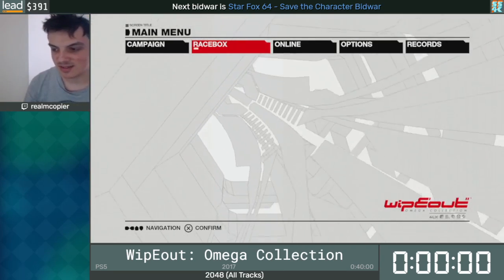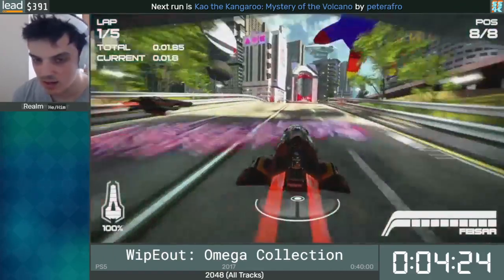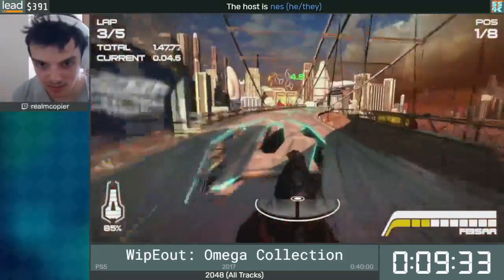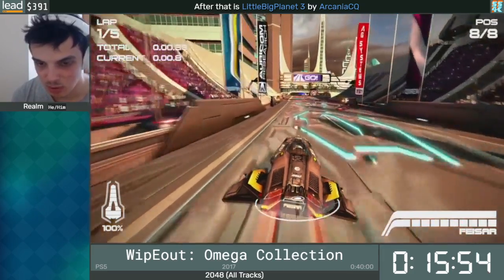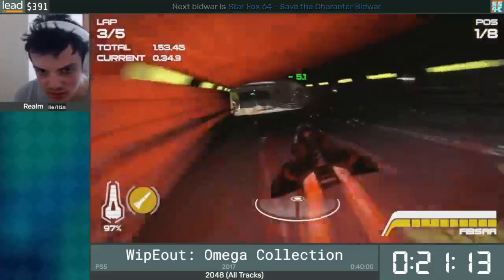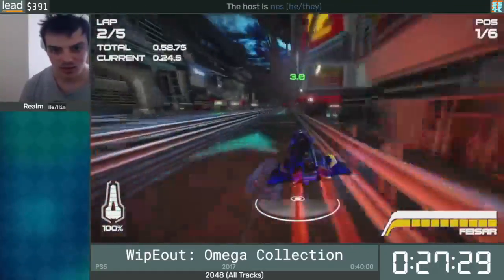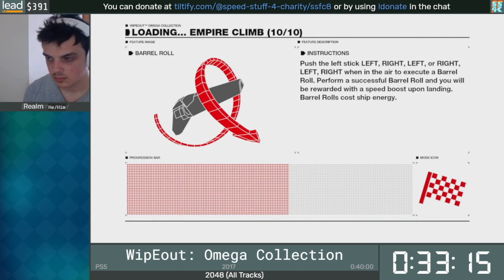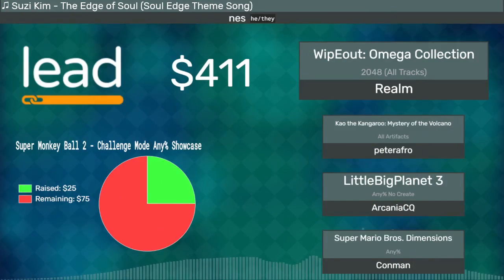WipEout: Omega Collection | 2048 (All Tracks) by RealmCopier in 37:19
During the Speed Stuff 4 Charity 8 marathon.